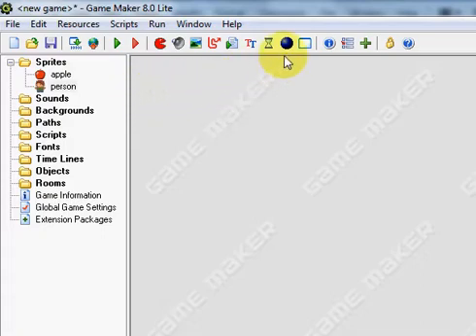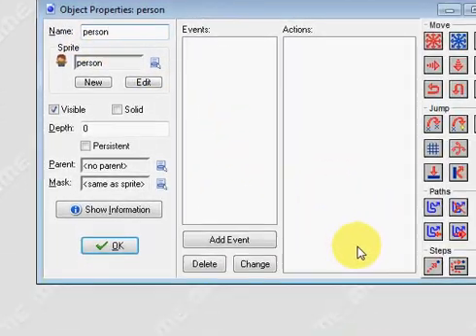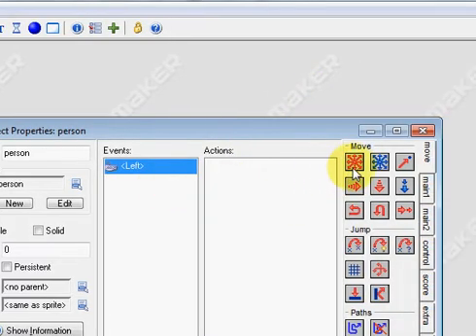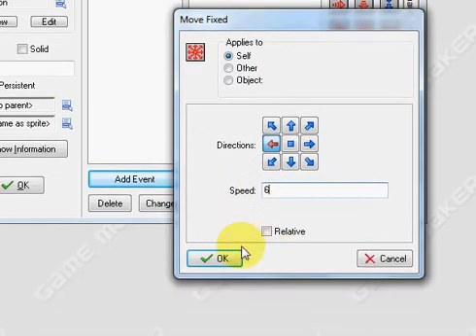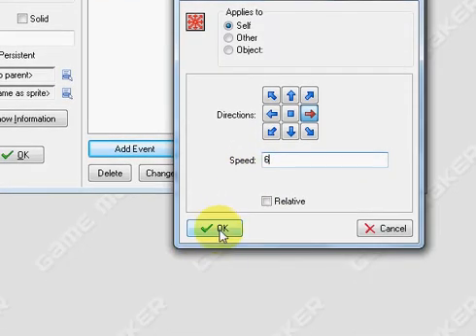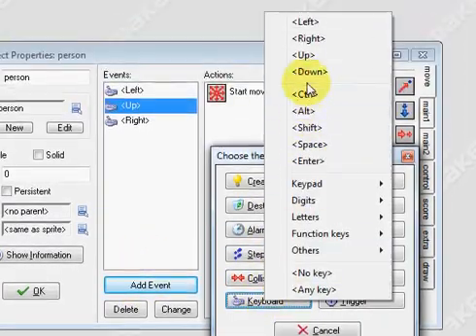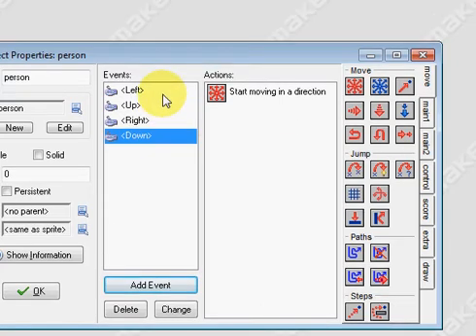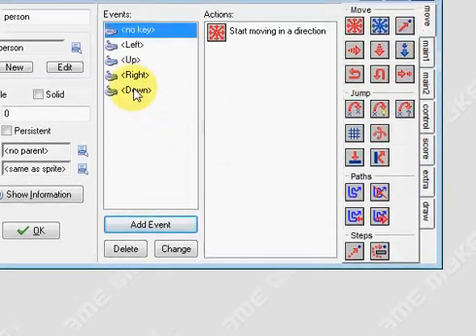Game Maker How to make your character move using Game Maker8 GML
In this tutorial you will learn how to make your character move using keyboard keys. You will use GML or game maker lite to do the coding for this video game monster.